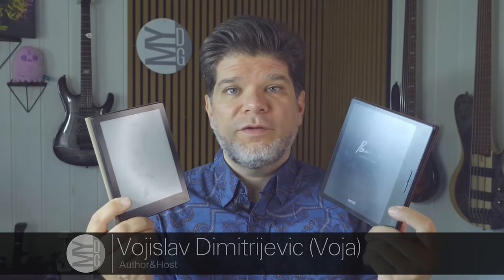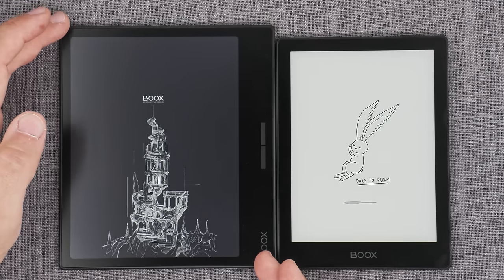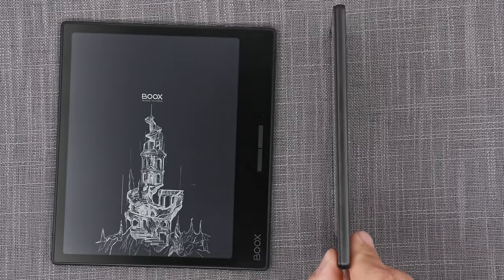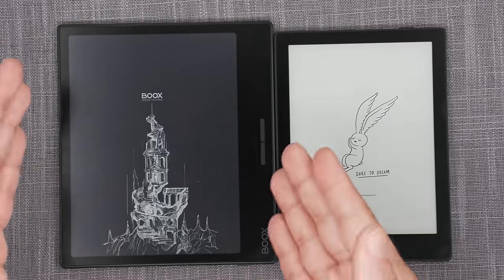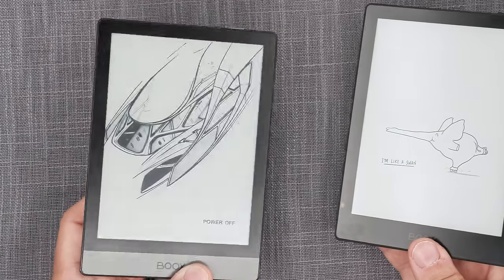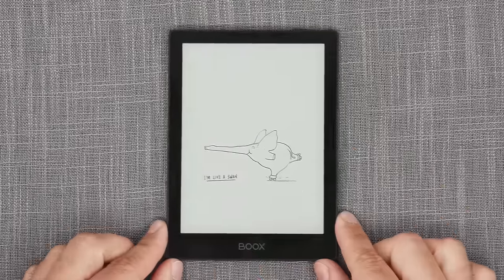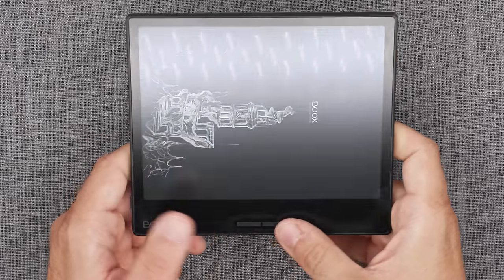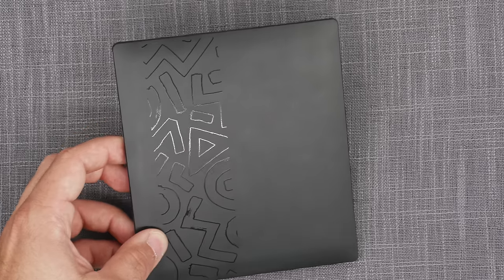Boox Page and Poke 5 - Review and Comparison of Android 11 Portable e-Ink eReaders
(if you buy a Boox device from their shop via the link above, I get a small percentage)

0:00:00 Intro
0:02:20 Device Overview
0:03:58 Specifications: Poke 5
0:04:46 Specifications: Page
0:07:55 Design and Build Quality: Poke 5
0:13:34 Design and Build Quality: Page
0:17:51 Design and Build Quality: Summary
0:18:23 Screen: Whiteness
0:19:47 Screen: Reflectivity
0:20:07 Screen: Image Quality
0:22:26 Screen: Frontlight
0:28:16 Screen: Summary
0:28:56 Performance: OS Navigation
0:29:56 Performance: NeoReader
0:32:39 Performance: Play Store
0:35:27 Performance: Kindle App
0:39:24 Performance: Summary
0:39:59 Battery
0:43:21 OS Functionality
0:46:09 OS Functionality: Summary
0:46:46 Covers: Page
0:48:41 Covers: Poke 5
0:51:40 Conclusion: Poke 5, Cons
0:54:08 Conclusion: Page, Cons
0:54:48 Conclusion: Cons
0:56:26 Conclusion: Poke 5, Pros
0:57:52 Conclsuion: Page, Pros
1:00:06 Conclusion: Pros
1:00:30 Conclusion: Summary

Boox Page and Poke 5 devices represent the latest edition of Boox's 7" and 6" portable eReader devices. Traditionally, Poke was usually quite a good choice for a portable reader, while Leaf has had a turbulent start, with Leaf 1 not having an identity and not being that good, and Leaf 2 making massive improvements across the board but lacking performance. Page is basically Leaf 3, and Poke 5, is well, the latest iteration of the Poke devices. So let's see if these iterations bring anything worthy to the table, and how they compare to each other.